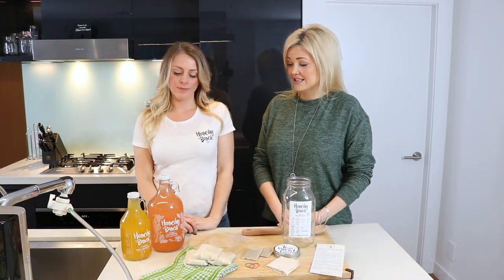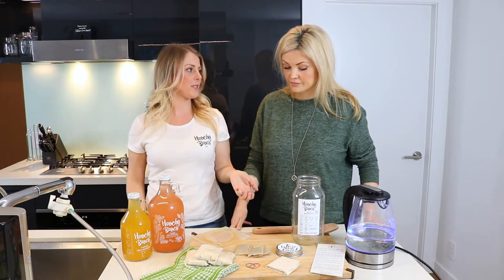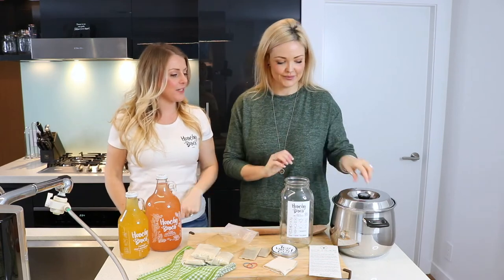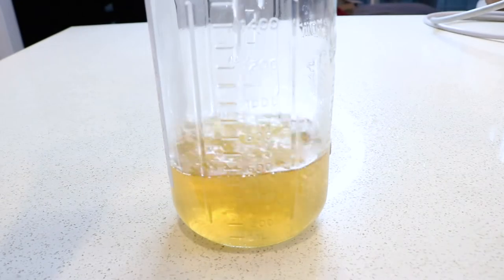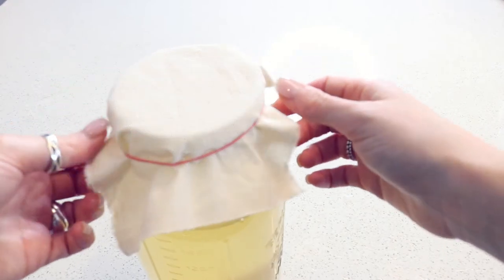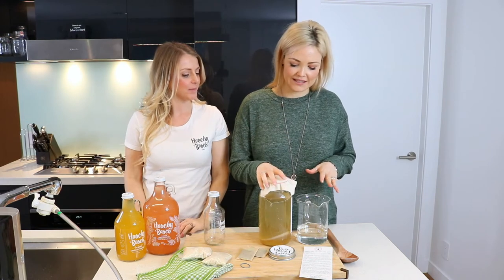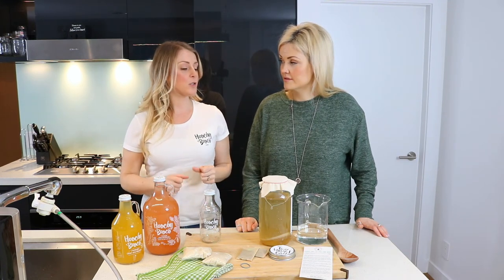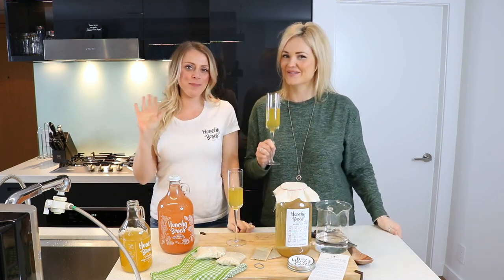How To Make Homemade Kombucha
*RECIPE IN DESCRIPTION BELOW*

This week on Hella Well we've got the fine folks from Hoochy Booch joining us teaching us all, myself included, how to make homemade kombucha! Kombucha is a fermented fizzy beverage which is rich in probiotics and great for your gut health! With approx 80% of your immune system in your gut its great to get as many of these fermented foods and beverages into your diet as possible!

For those wanting to order a home brew kombucha kit they can be found

To make homemade kombucha you will need:

- 1 pot or kettle to boil water
- 6 cups of filtered water
- 2 tea bags or 2 Tsp of loose green or black tea
- 1/2 cup of either organic cane sugar or rogers white sugar
(organic cane sugar is always preferable for all cooking)
- 1 scoby + 1/2 starter tea
(inside the bag with scoby)
- 2 litre clean glass brewing jar. Make sure its thoroughly cleaned with vinegar and hot water as to ensure no growth of bad bacteria!
- Breathable lid & rubberband

* if you do not have these products already at home be sure to order the kit

Method: - Yields about 2 Litres

1. In a pot or kettle boil 2 cups of water
2. Add tea bag to hot water and steep with the lid on for 8 minutes.
3. Remove tea bags & discard in compost.
4. Add sugar. Stir until dissolved.
5. Add 4 cups of cold water.
6. Cool to room temperature.
7. Once cooled, pour into clean glass brewing jar.
8. Pour in 1/2 cup starter tea (the liquid from the scoby bag if ordering the kit) or 1/2 cup of kombucha from a previously made batch.
9. With clean hands, gently add the scoby.
10. Cover with breathable cloth. Seal tight with rubber band.
11. Name and date your brew.
12. Place jar in warm, dark closet. Depending on the time of year and where you live the brew will probably not begin to ferment for at least 7-10 days.
13. Check on your brew at 7 days, then again at 10, and at 14 days to monitor taste. You want it to be slightly sour or vinegar like with a little sweetness. At the 14 day point taste daily.
You will know your kombucha is done when its not too sweet and it is flavoured to your liking.
14. To flavour your kombucha with additional flavours like ginger, turmeric, or different fruits wait until your kombucha is fermented. At that point add about a teaspoon of the juice of your choice to a jar and add your kombucha brew to that jar.
*BE SURE TO REMOVE SCOBY AT THIS POINT*
15. Put a tight fighting lid on your bottle and store for another 5-7 days in a warm dark room.
*Dont fill your bottle up too high as the liquid will expand and can leak.
Once bottled kombucha can be stored unopened for up to 60 days in the fridge. Opened is 7-10 days in the fridge.